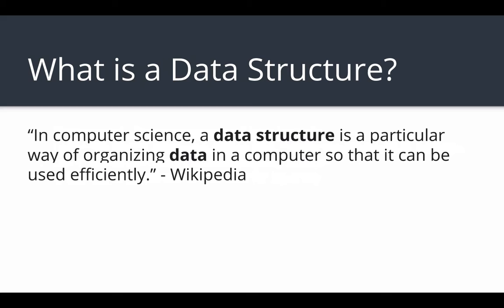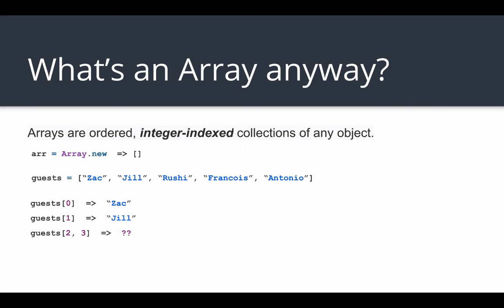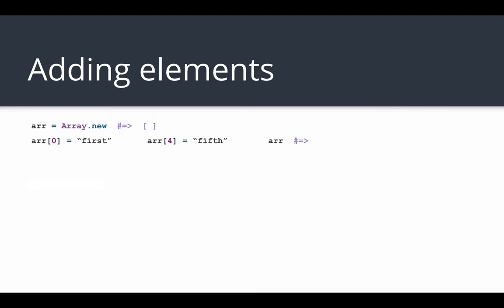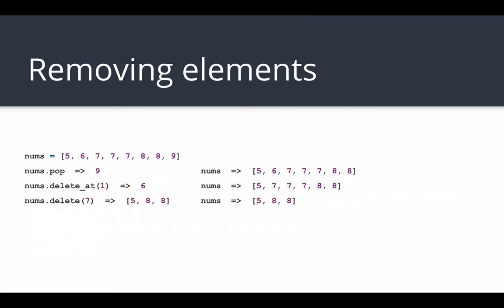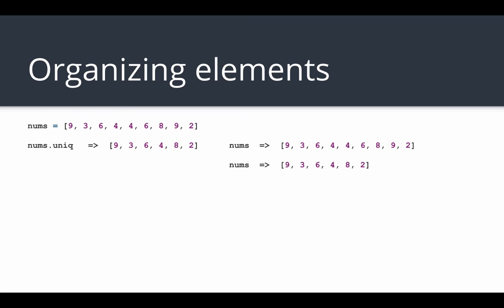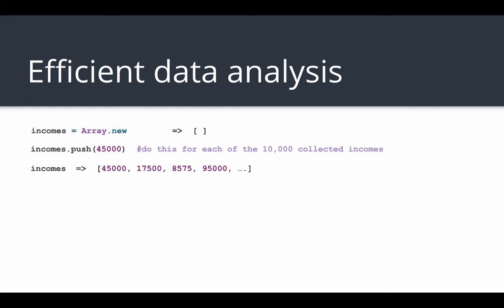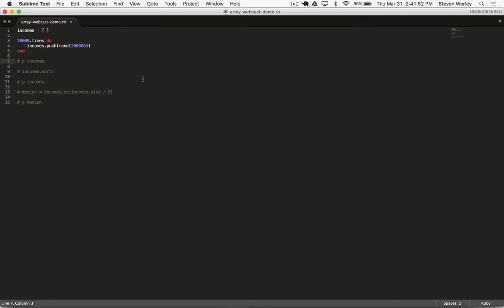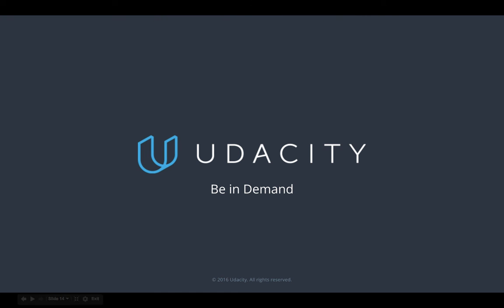Intro to Arrays